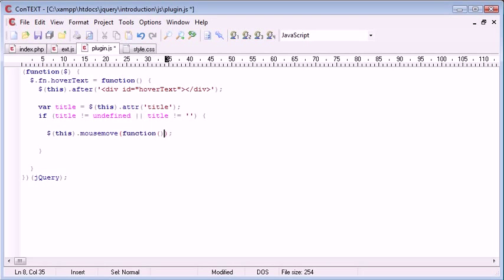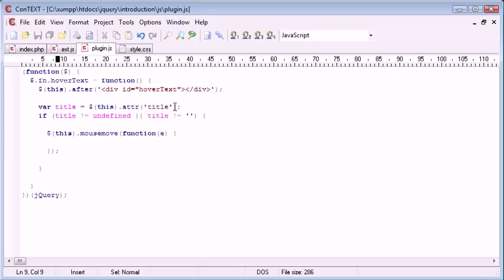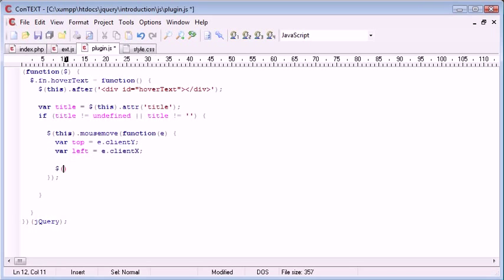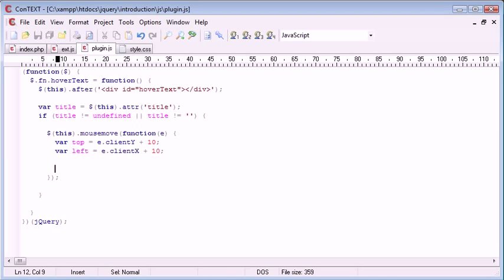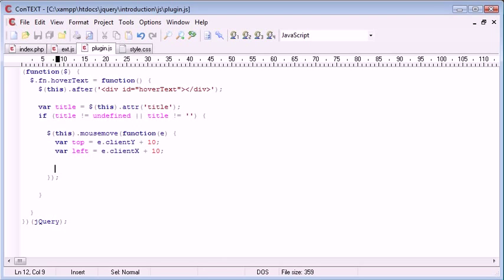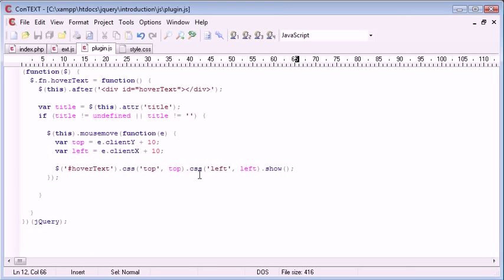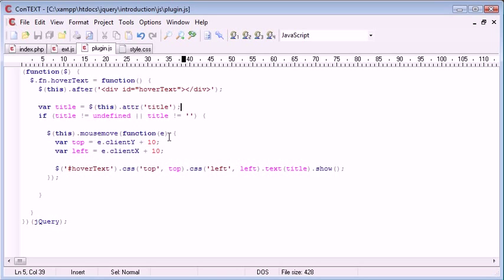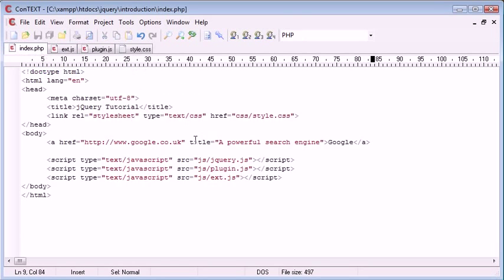jQuery Tutorial 129 Creating a hover text plugin